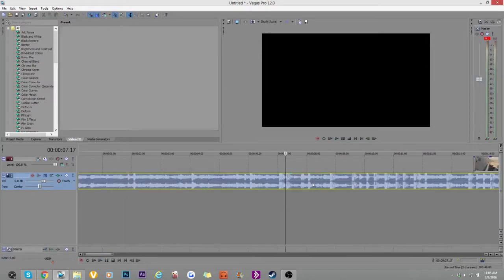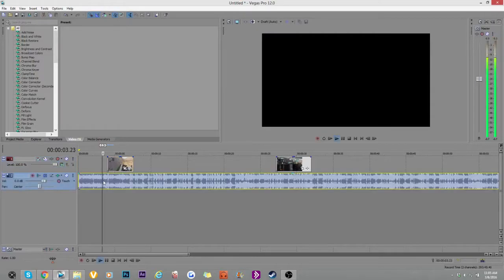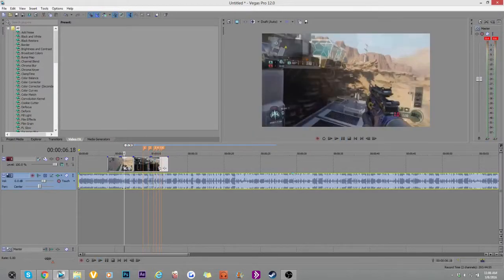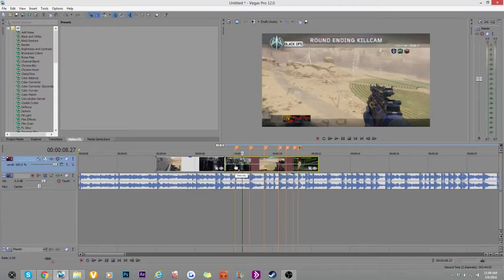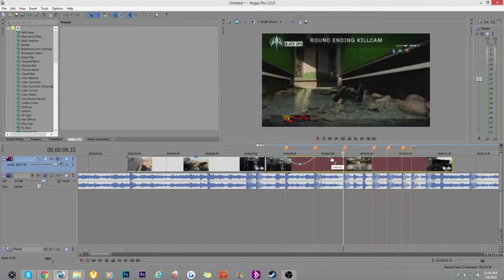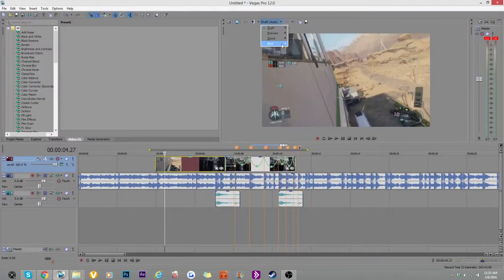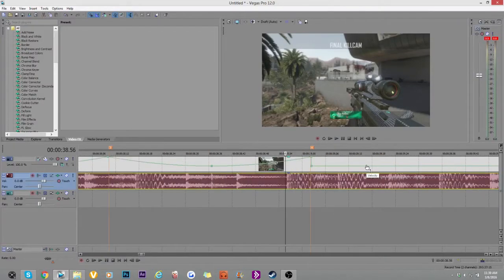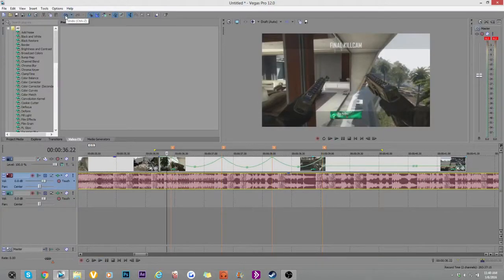ClarityHD - Sony Vegas Velocity Sync Tutorial (Detailed) TUT#1